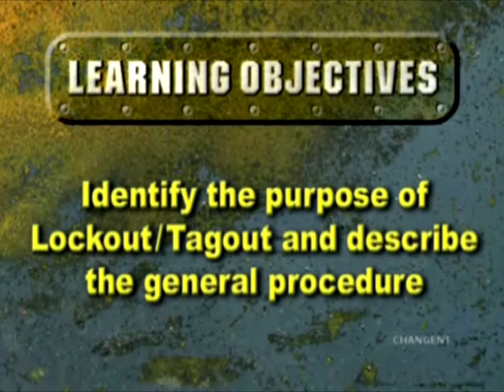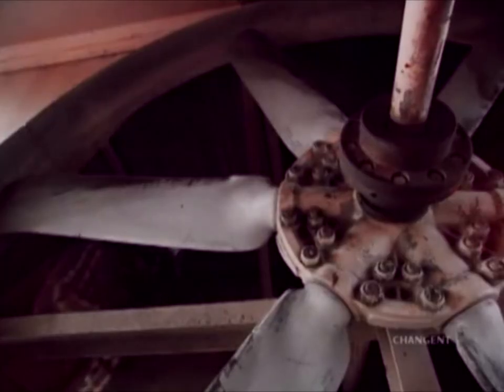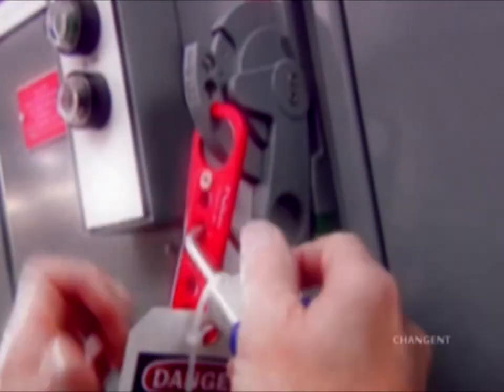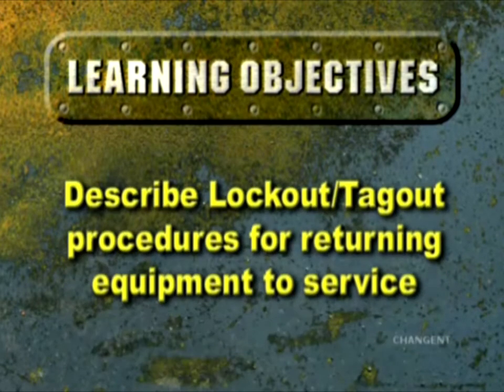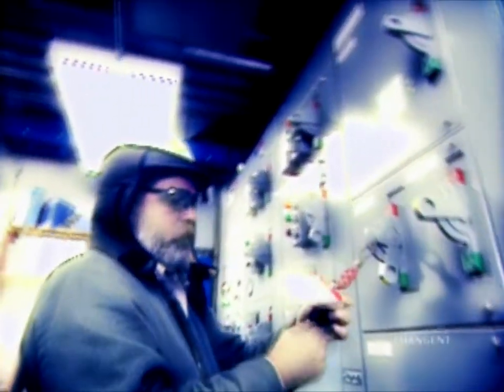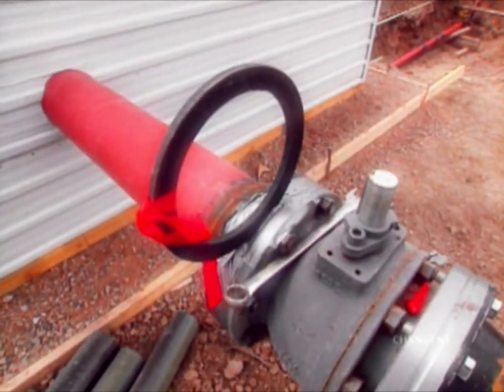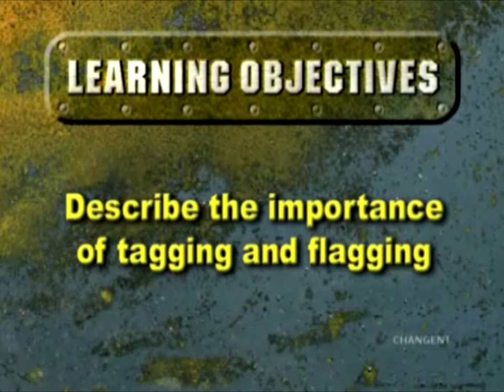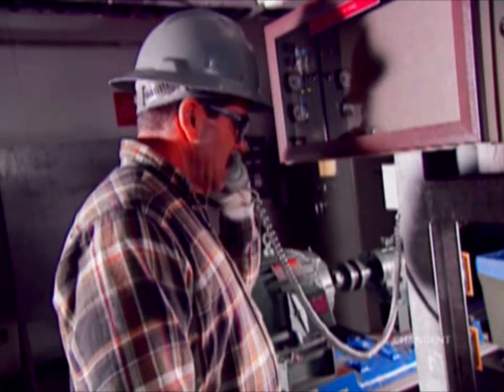WORKPLACE SAFETY: LOCK-OUT TAG-OUT TRAINING - "BLOCK THE SHOCK"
Full length video program featuring essential workplace safety best practices to help ensure working around electricity safely.
This video is comprised of 8 sections. Section titles include:  1. Block the Power  2. Hazardous Energy  3. Lock it or block it  4. Start it Up  5. Block the Shock  6. Blowing it down  7. Tag it and Flag it  8. Off with Their Locks.  Visual scenes applicable to many process related industries having valves, vessels, and piping, etc.

Every workplace is different and the procedures shown or described in this video content are general rather than specific. This video contains images taken from actual operations and day-to-day activities of different companies. Viewers may notice variations in safe work practices. Changent endorses performing work at the highest level of incident-preventive behaviors. The viewer/user should always comply with all current and up-to-date federal, state and local laws. Local/State and Federal laws and/or company policies and requirements supersede any content presented in this video. Changent Systems, LLC is not responsible for any loss or damages for the use of the information contained herein. No warranty is made that the procedures described will not infringe third party patents.